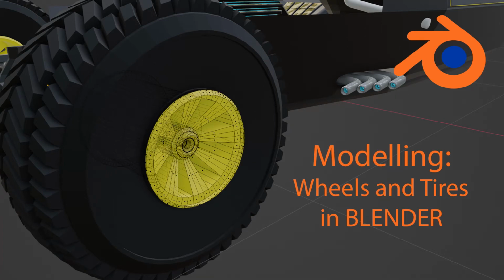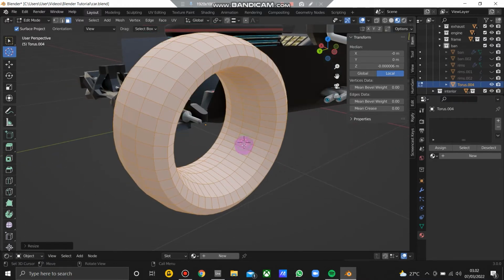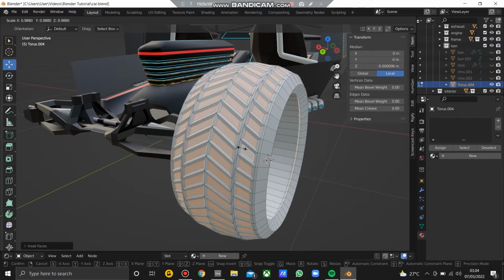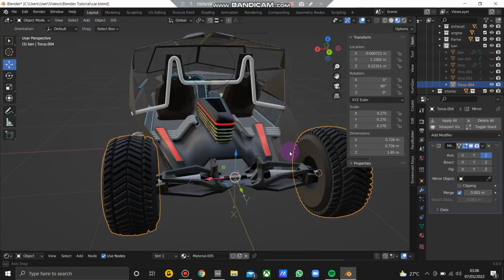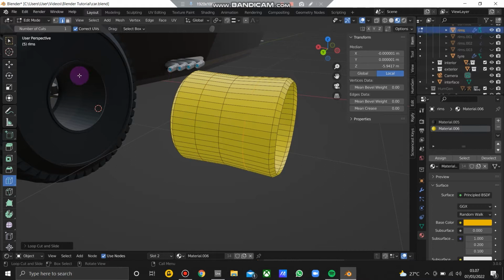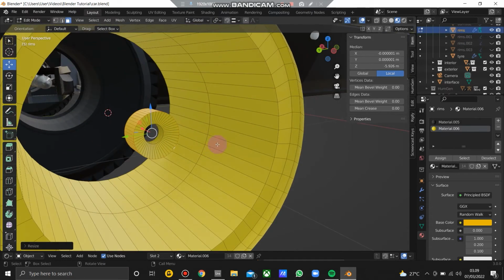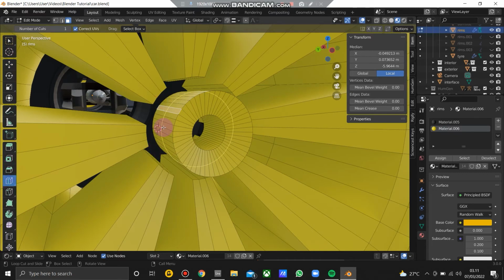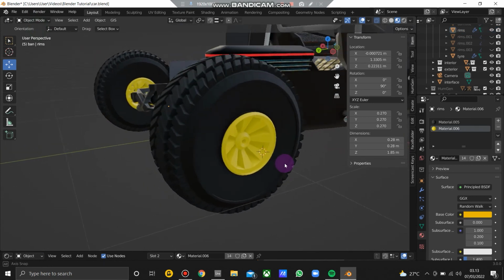Modelling wheels and rims in Blender (I use the 3.0 version)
Quick tutorial on how to model tire and wheels and to position and mirror it. I forgot to do the front part but you can simply duplicate it.